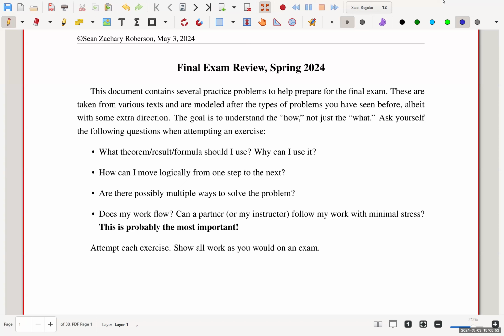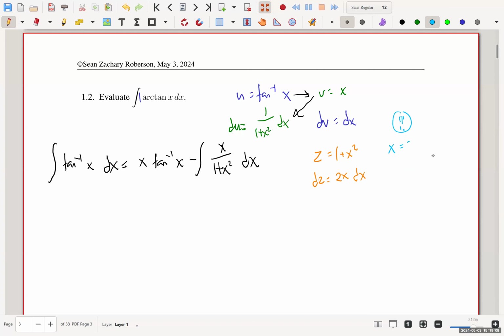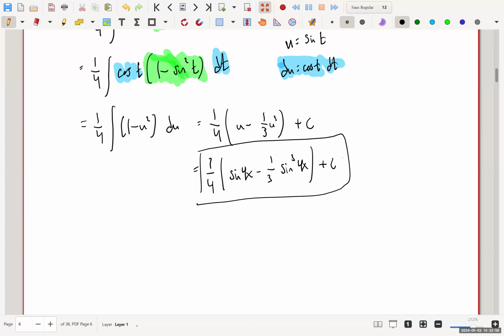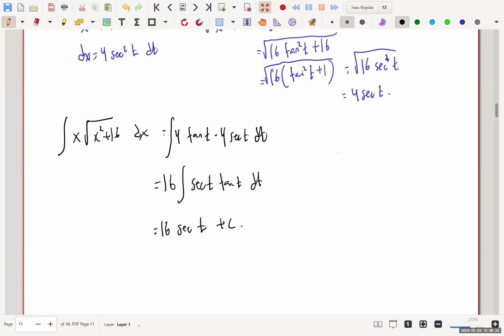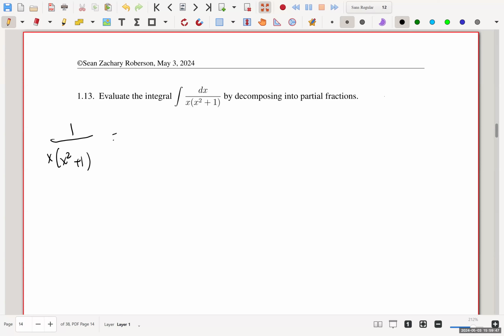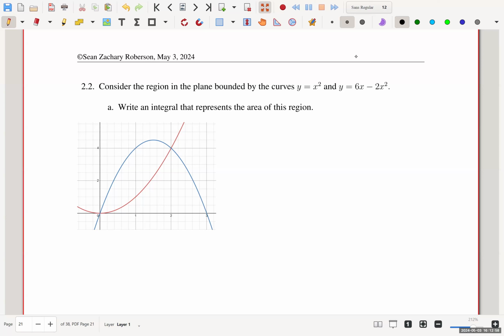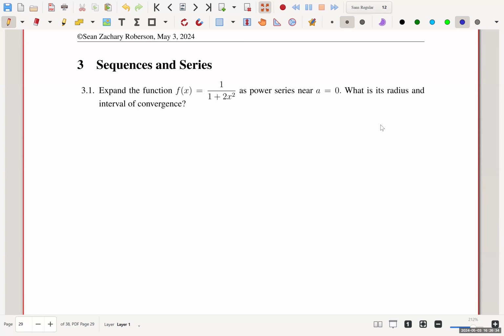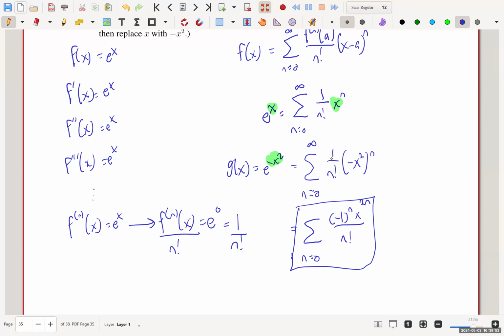MAT 1224 Spring 2024 Final Review (Session 1, 3 PM)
My final semester at UTSA comes to a close hosting the first of two calculus II review sessions.

There is a mistake in one of the problems, but we remedy it.